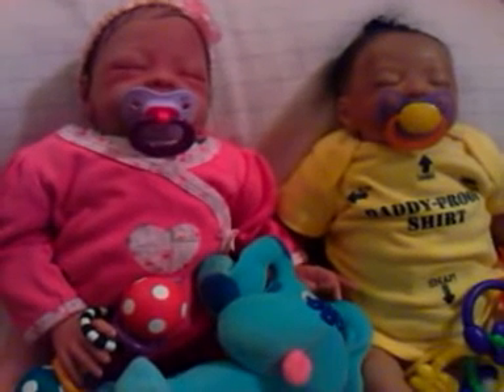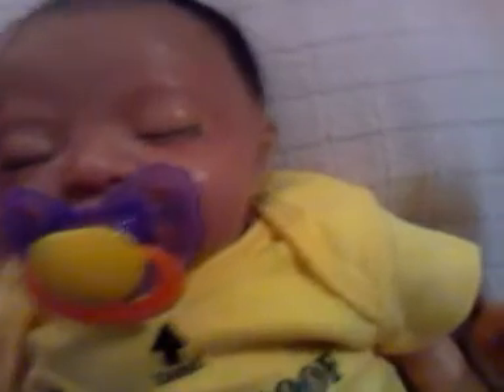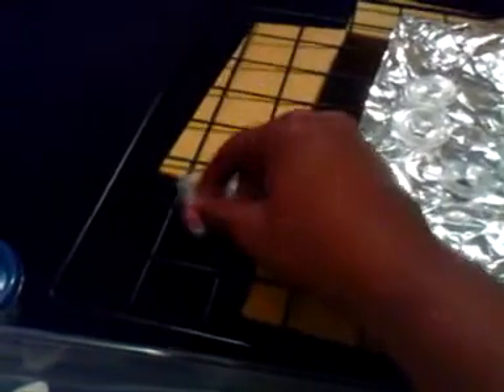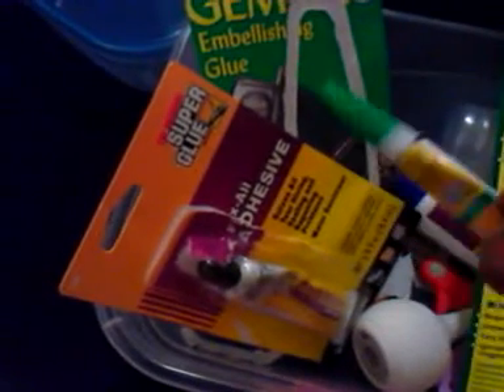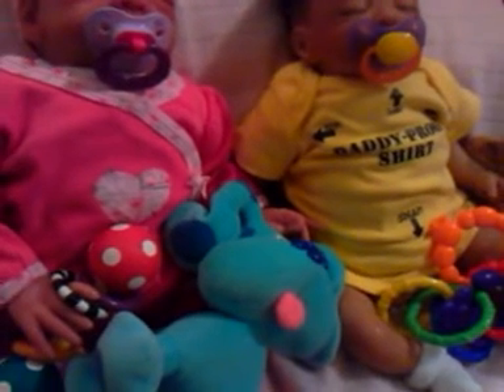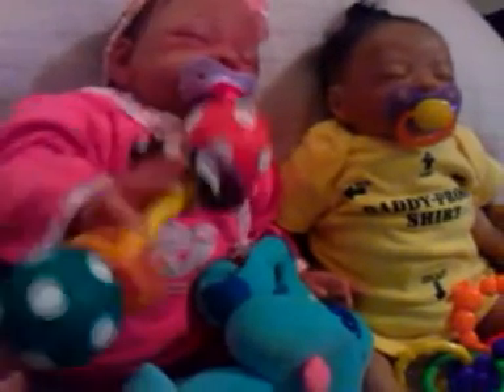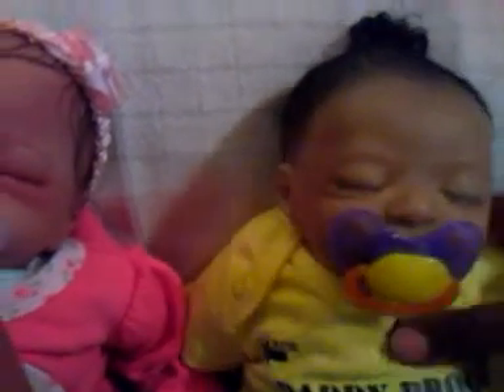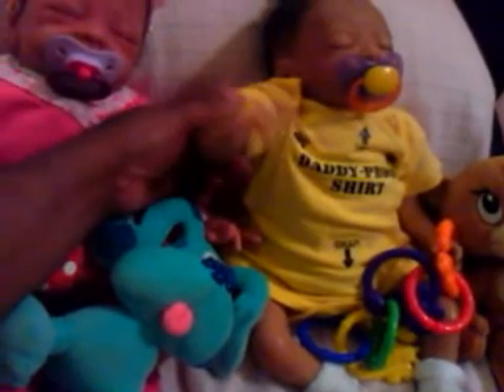What My Reborns & I Been Up To ?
A video about different things I've done for my babies.